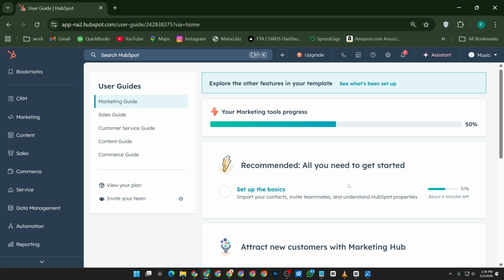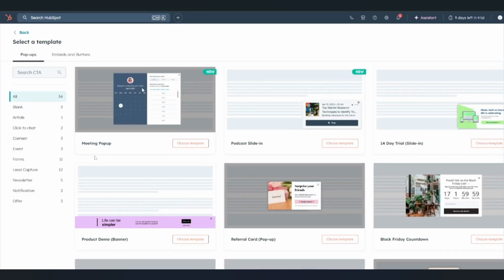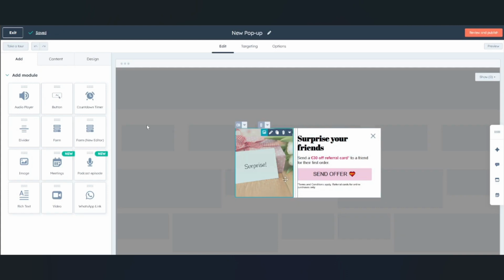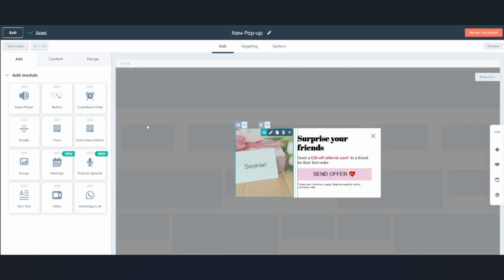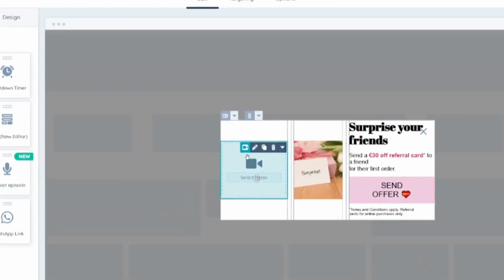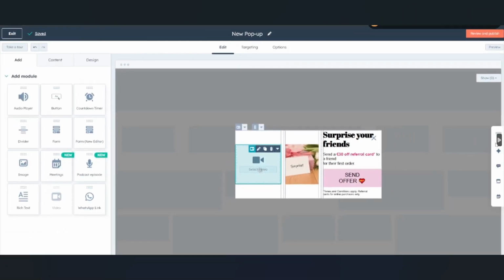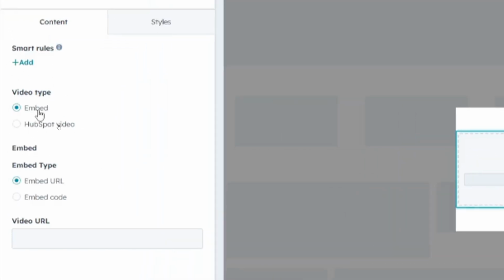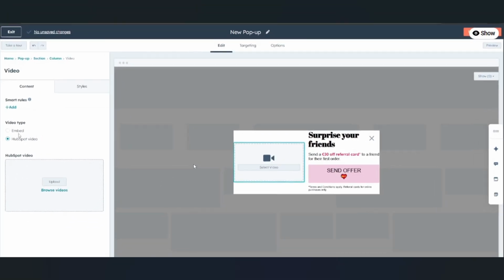How to Add Videos to Your Call-to-Action (CTA) in HubSpot – (2026) Step-by-Step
Learn how to add videos to your call-to-action (CTA) in HubSpot by embedding video links, customizing CTA design, enhancing engagement, and driving higher click-through rates to make your marketing campaigns more interactive and effective.